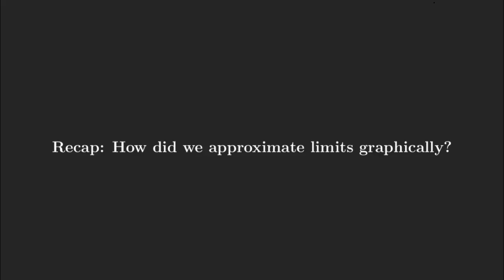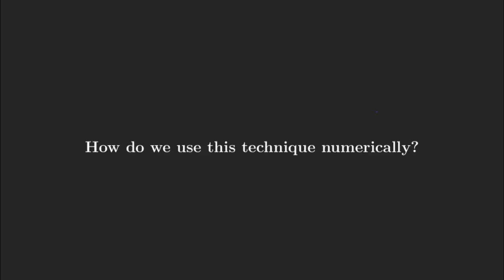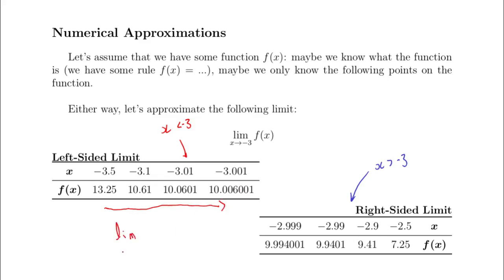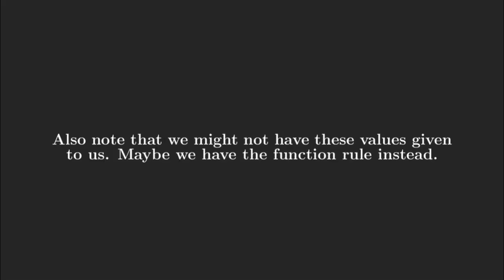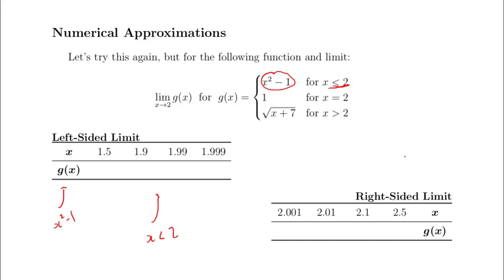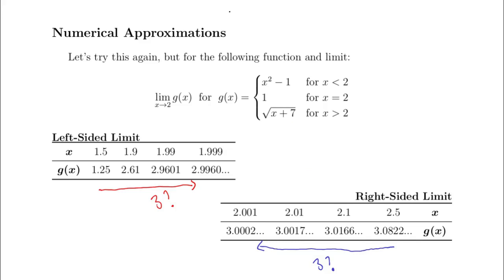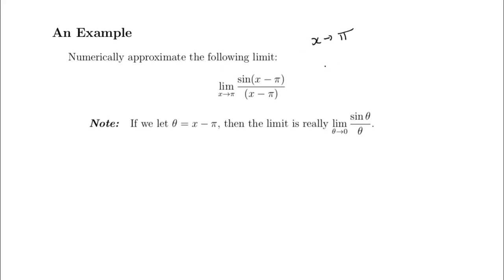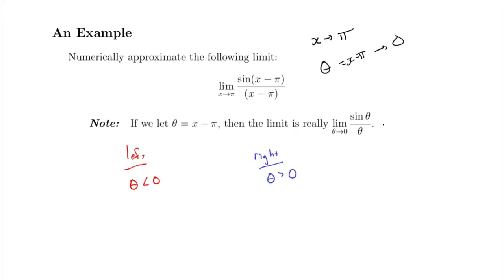Approximating Limits Numerically